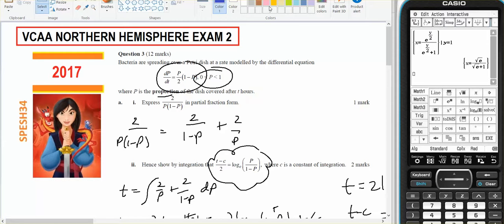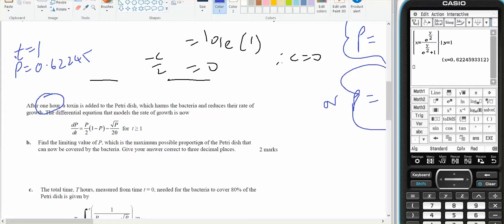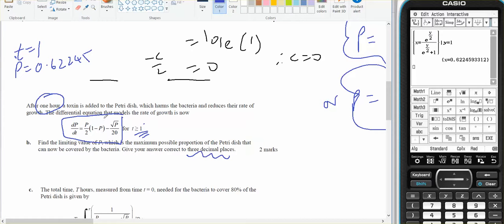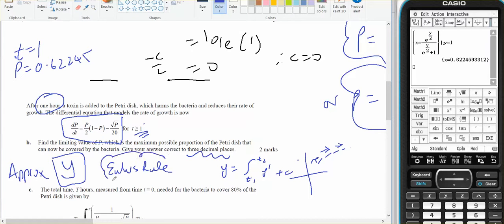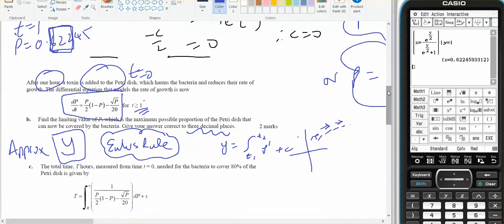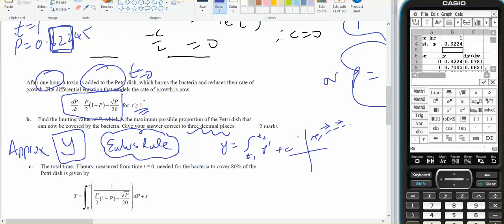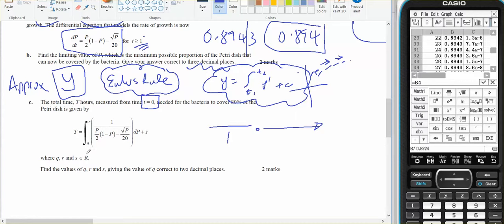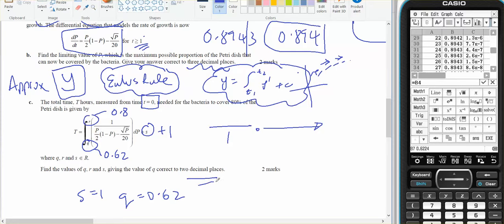sm34 VCAA(NH) 2017 Ex2 3b-c DE approximating methods